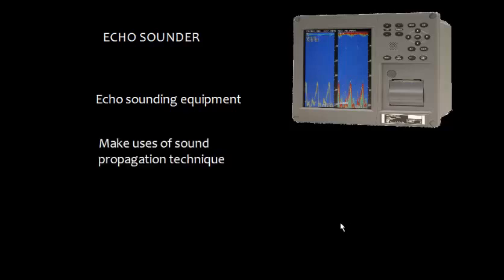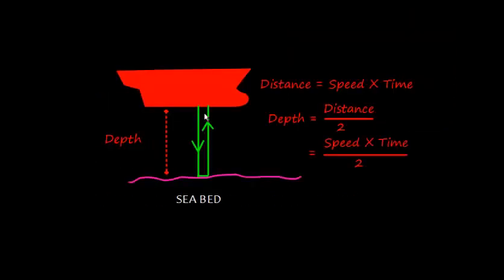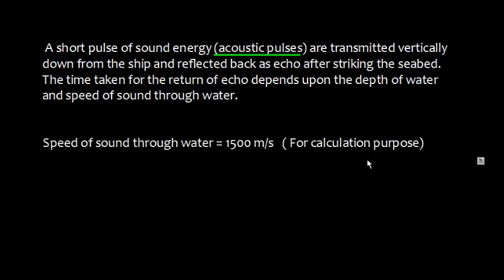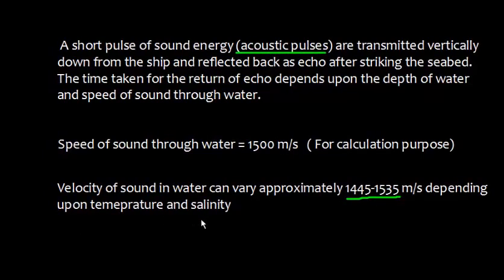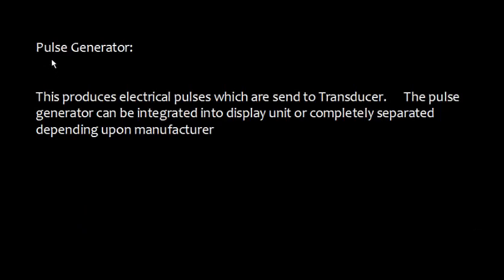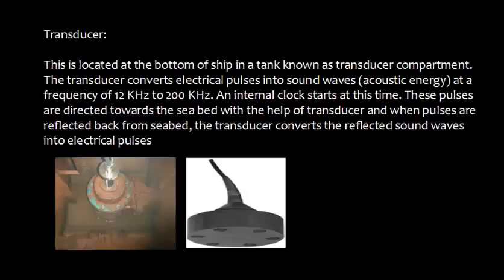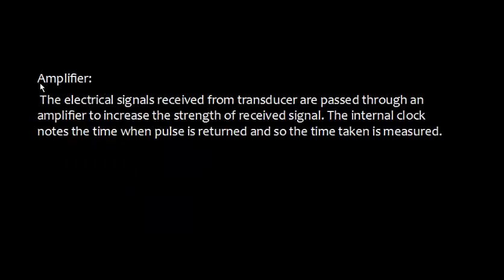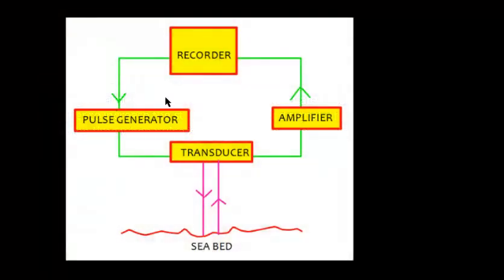ECHO SOUNDER/Ship's equipment/working of ecosounder/ Use of eco sounder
In this video you will know about what is eco sounder, what is the use of eco sounder on ship or vessel, how to work with it? how to operate.